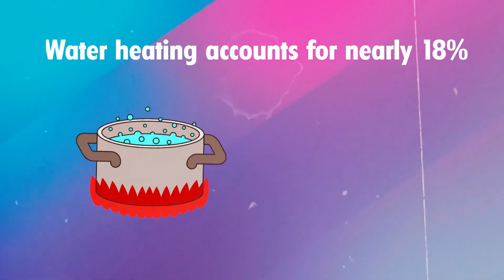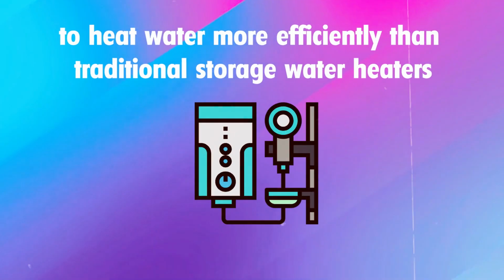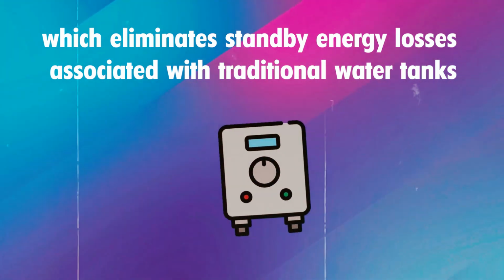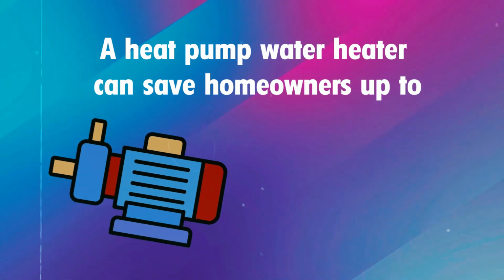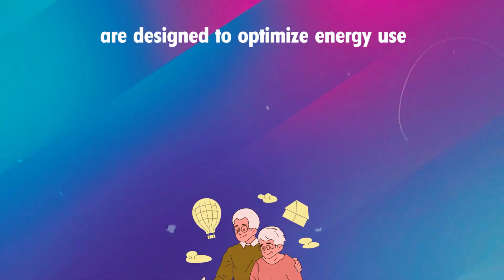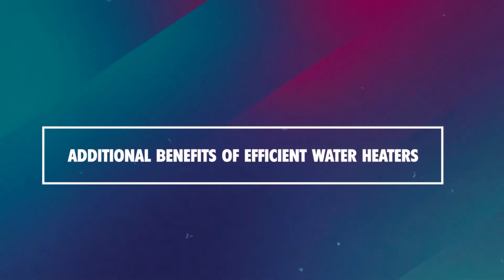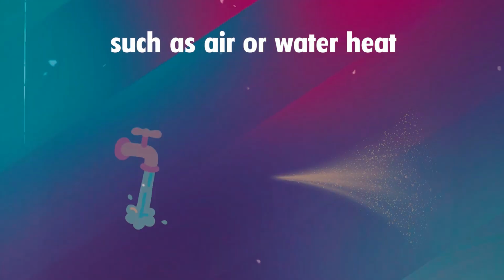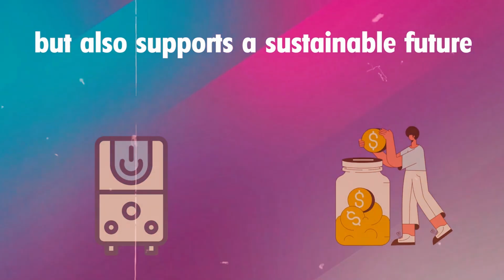Why Water Heater Efficiency Matters for Your Budget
4 Gallon Water Heater

Are you looking for ways to lower your monthly utility bills? Understanding why water heater efficiency matters can help you save both money and energy. In this video, we explore how an efficient water heater can make a significant impact on your household budget.

Water heating is one of the largest energy expenses in your home, and small improvements in efficiency can lead to big savings over time. We’ll break down the key factors to consider when choosing the right water heater, including energy-efficient models, proper maintenance, and smart settings that optimize performance without wasting power.

Learn how upgrading to an energy-efficient water heater can:

Lower your electricity or gas bills
Reduce your carbon footprint
Provide more consistent hot water
Extend the lifespan of your water heater
Join us as we dive into the best tips and strategies to get the most out of your water heater while keeping costs low.

Key Takeaways:

The role of energy efficiency in water heating
How to choose the right water heater for your home
Simple maintenance tips to improve efficiency
Long-term savings and environmental benefits
Don’t let inefficient water heaters drain your budget! Watch now and start saving today.